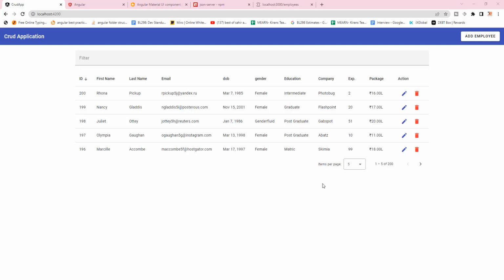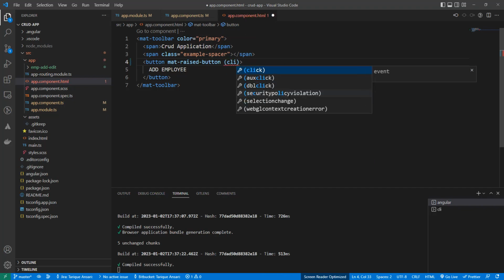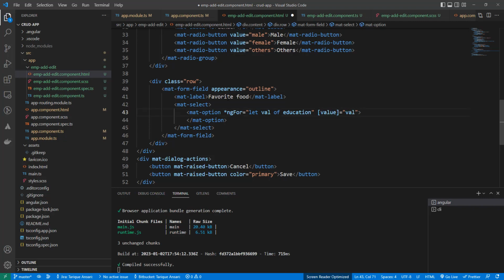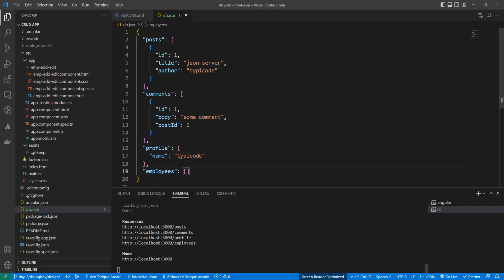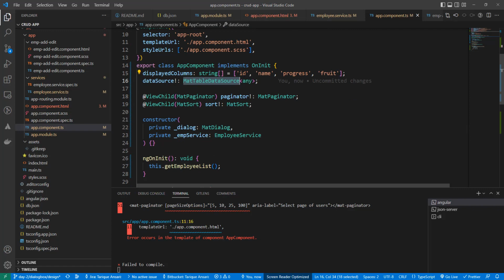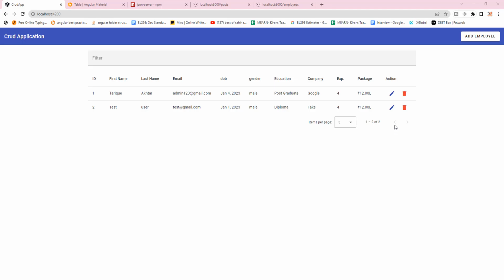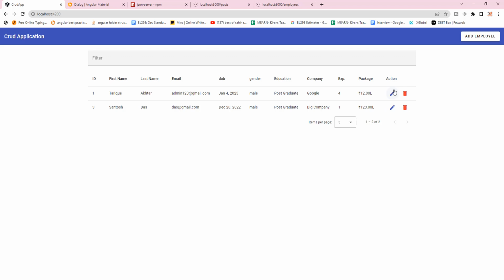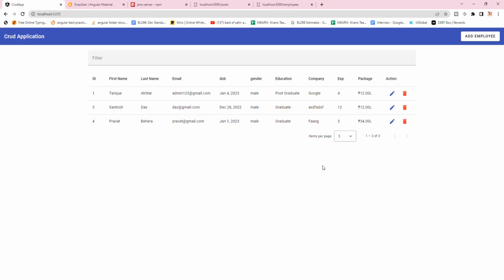Angular CRUD app using material UI | JSON-server | step by step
Angular 15 CRUD operation from scratch using Angular Material UI components.

Building a CRUD application is a basic step to learning to integrate the front end with the back-end. CRUD stands for the four functions create, read, update, and delete in computer programming. They are used to implement persistent storage applications:

Prerequisites
Angular CLI
Node.js